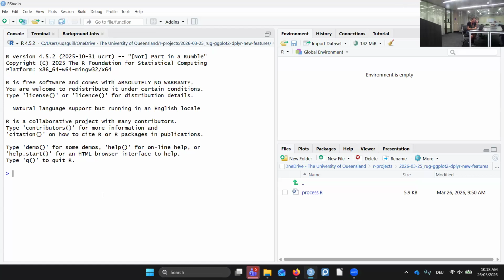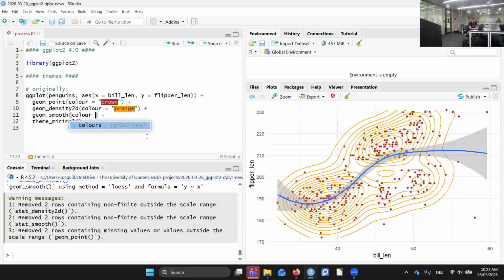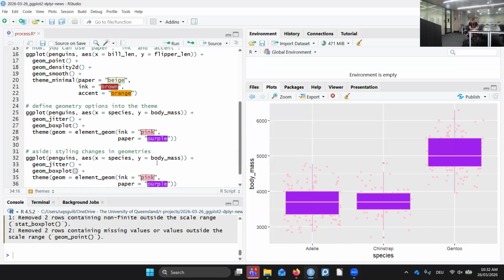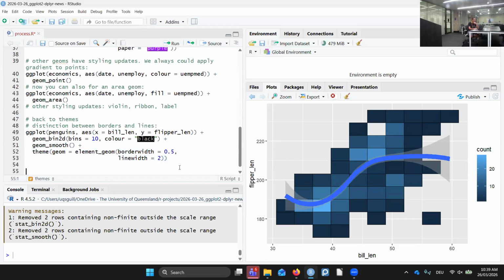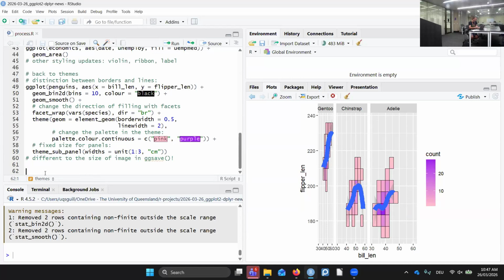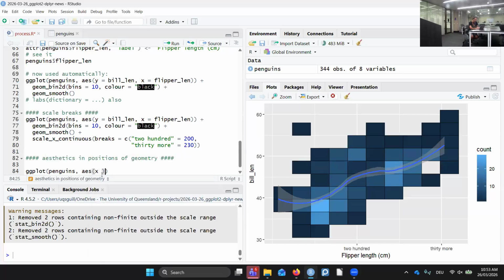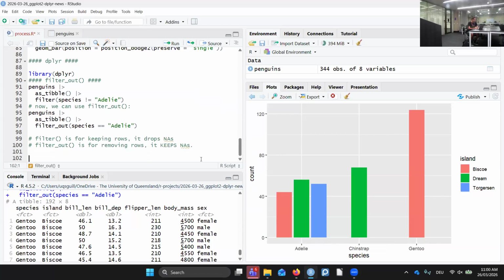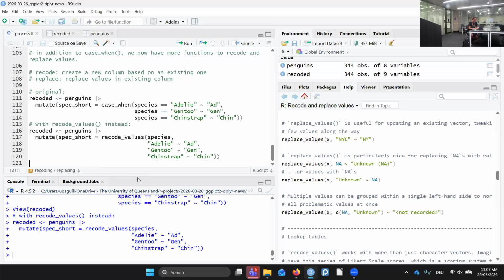UQRUG March 2026 - what's new in ggplot2 and dplyr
Steph gives a quick overview of some of the major changes in ggplot2 4.0 and dplyr 1.2.